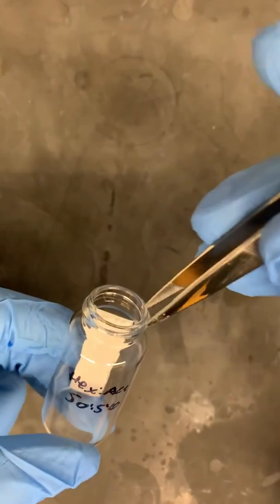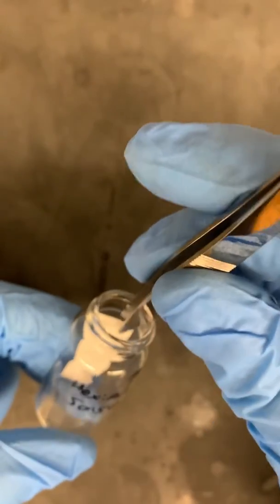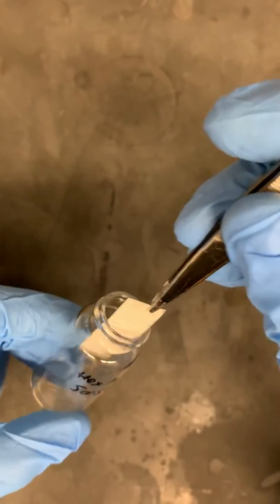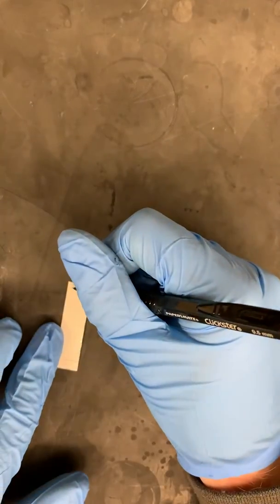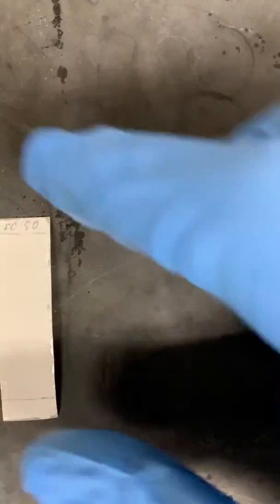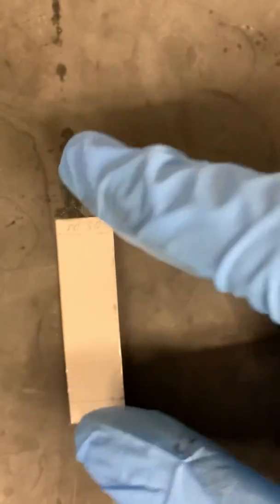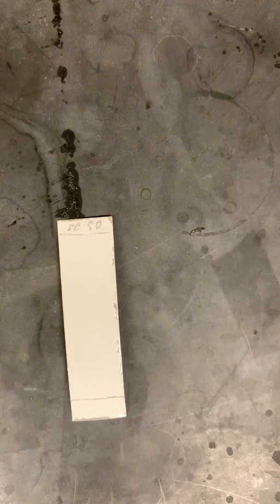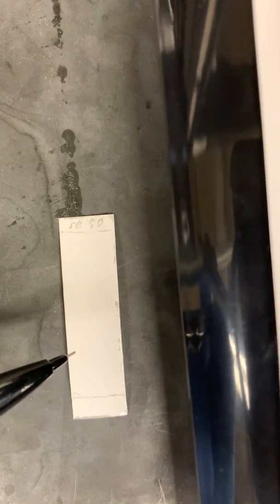TLC Lab Part I c